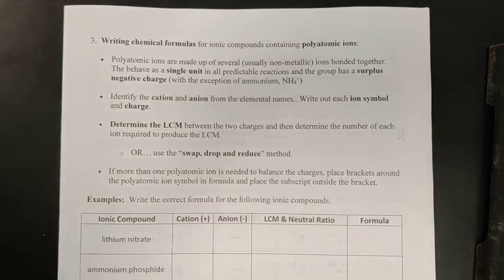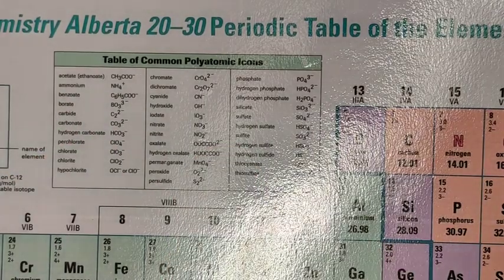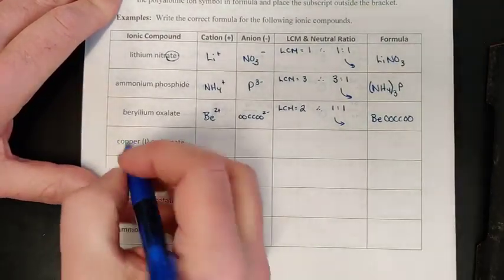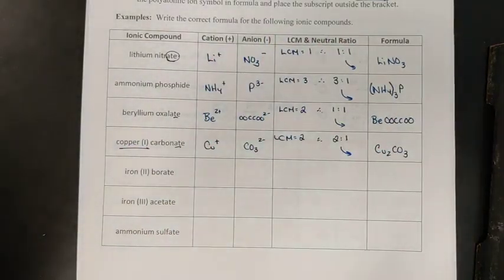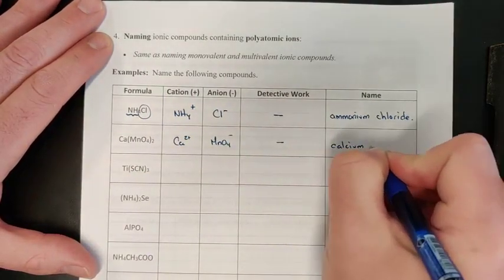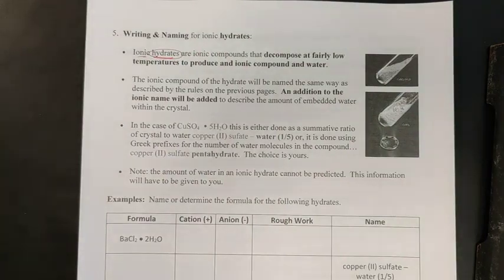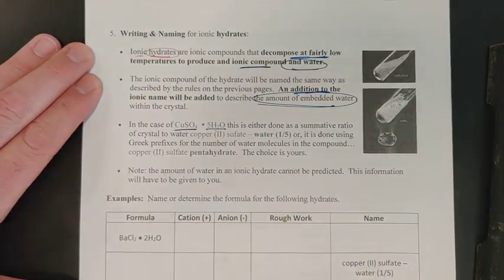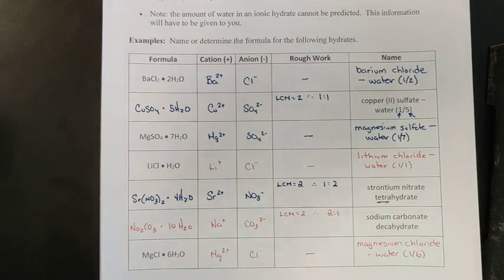Chapter 1.5 Lesson 2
Ionic Nomenclature (Continued), Polyatomic Ions and Ionic Hydrates.